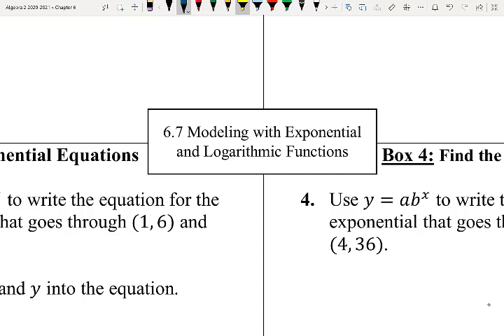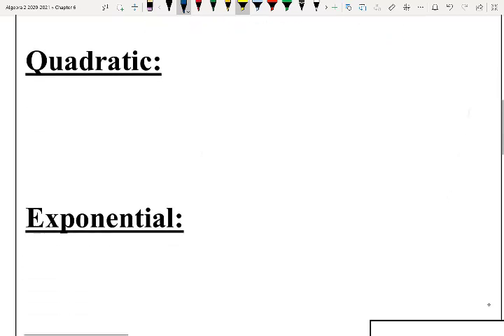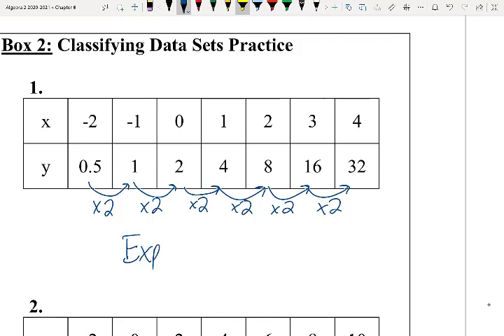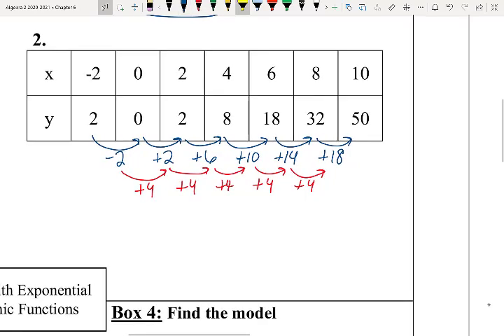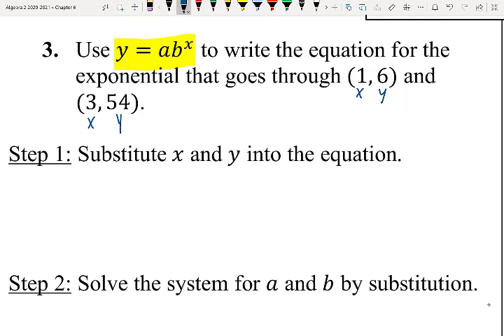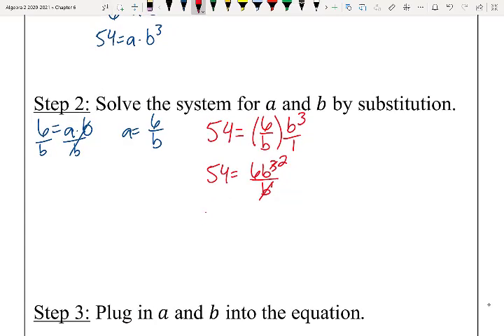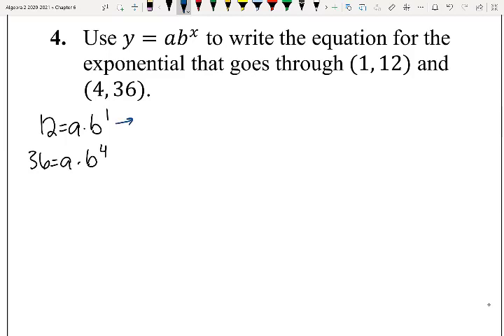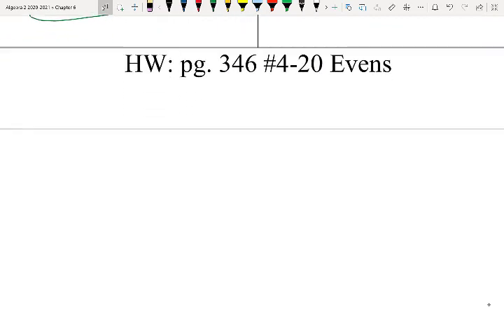6.7 Modeling with Exponential and Logarithmic Functions Notes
This video serves as a tutorial for 6.7 Modeling with Exponential and Logarithmic Functions Notes for Algebra 2.